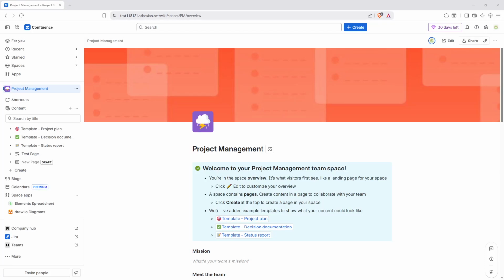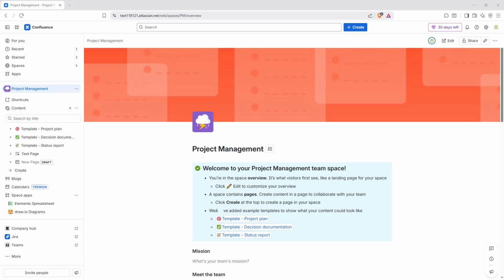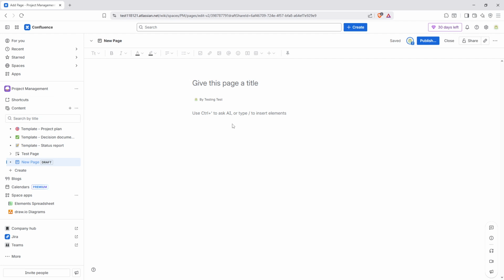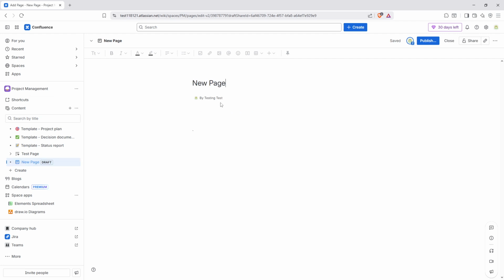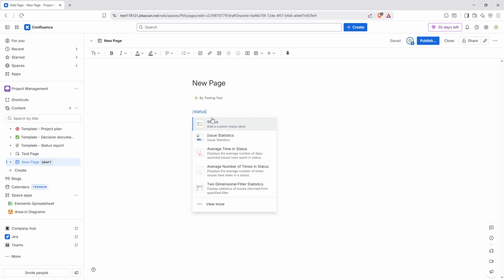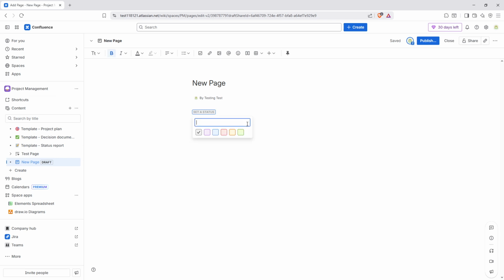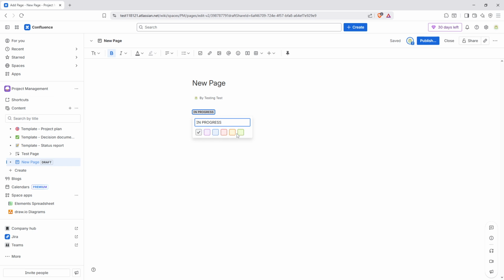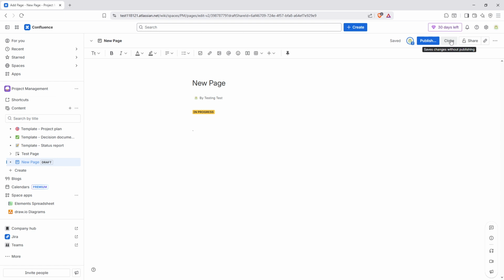How To Use Status Macro In Confluence [2025 Guide]